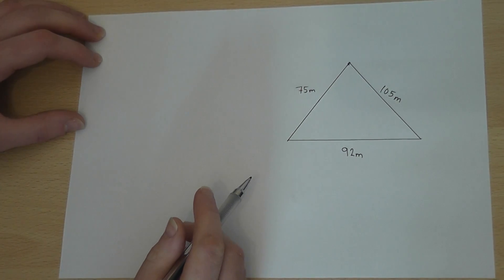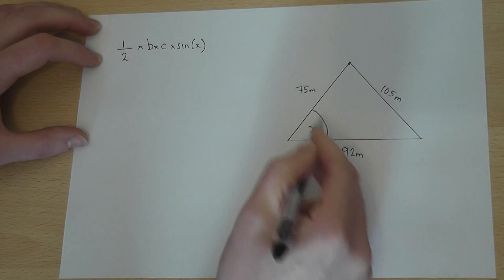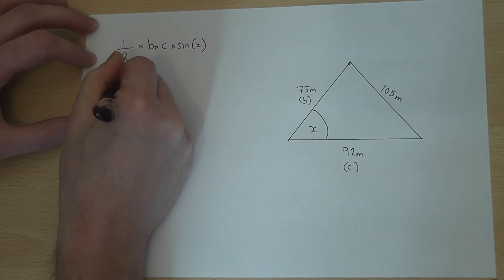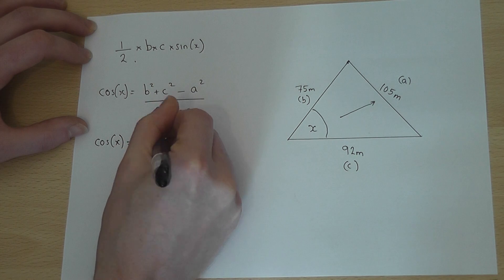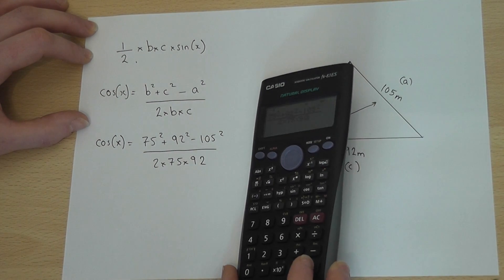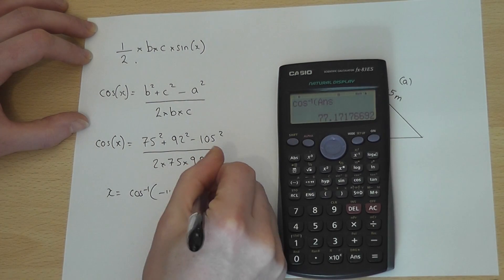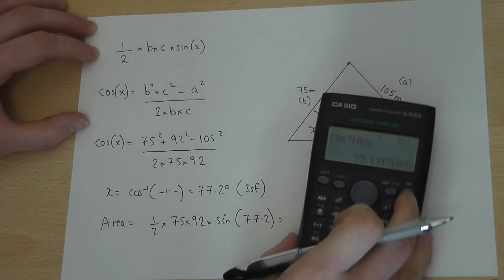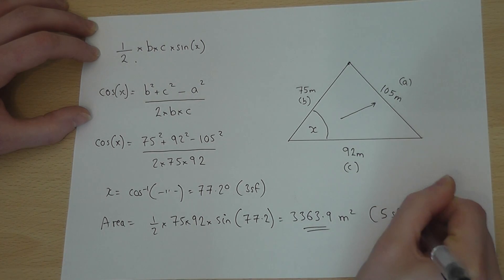GCSE Maths: How to use the cosine rule to find the area of a triangle given 3 sides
How to find the area of a triangle given three sides.
Use the cosine rule to find one angle
Then use 1/2absinC to find the area of the triangle